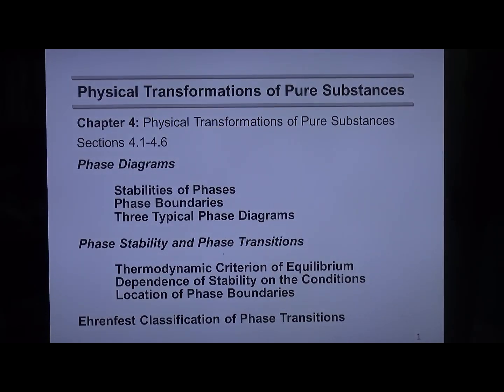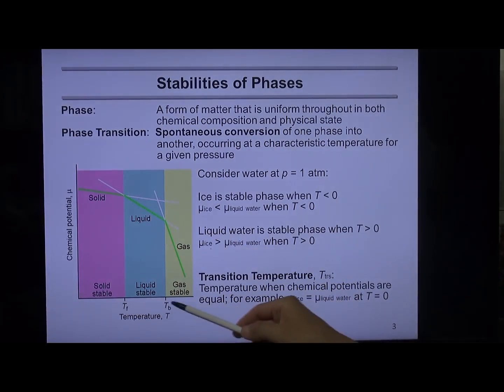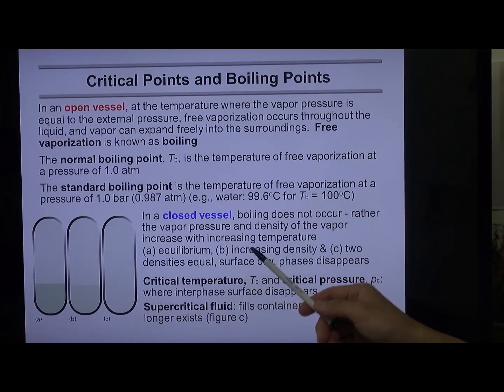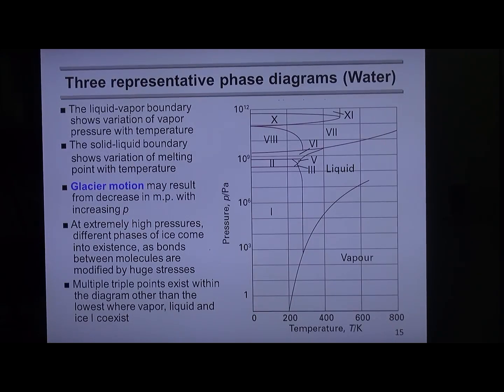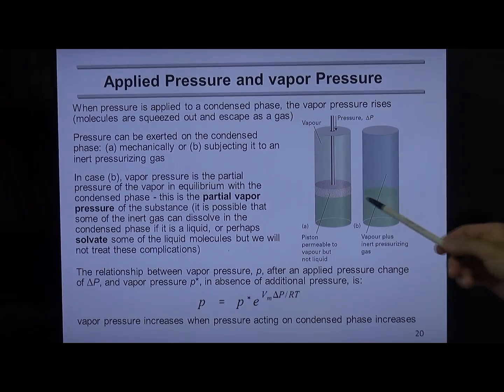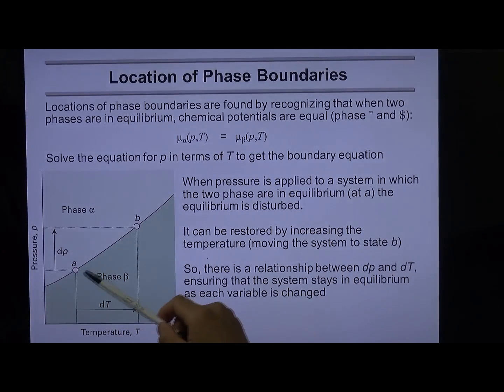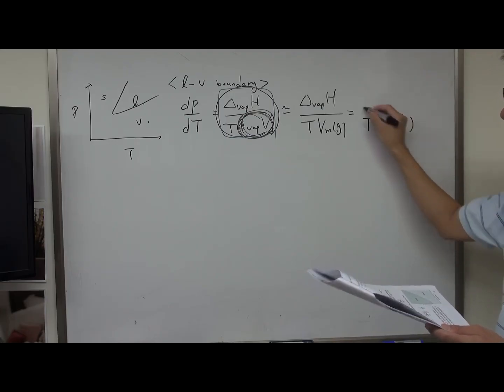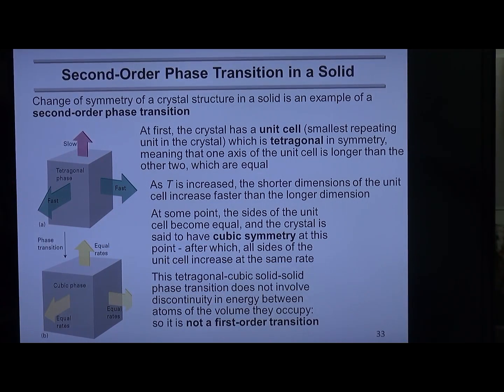물리화학 chapter 4